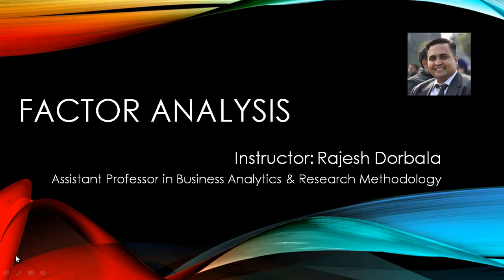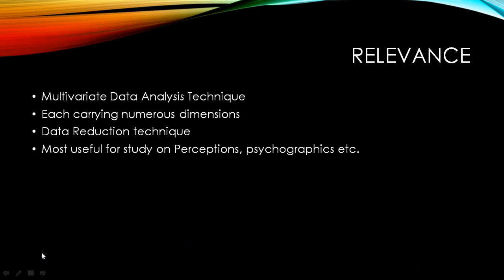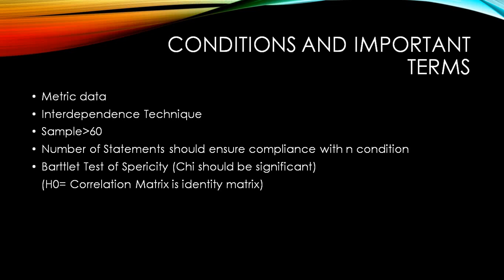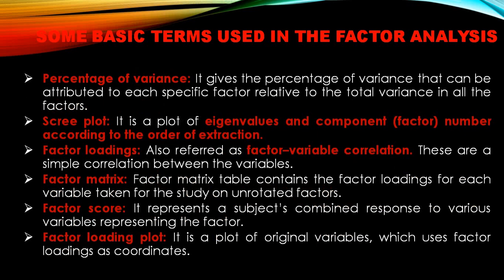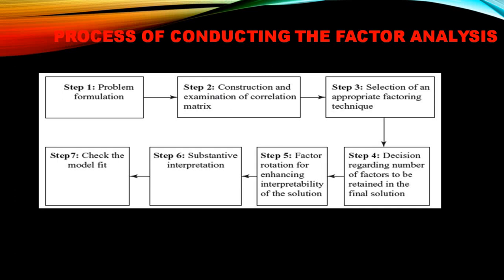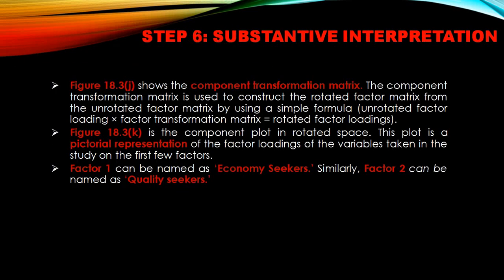Factor Analysis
In this video we will learn the basic theoretical aspects of Factor analysis. The purpose of this video is to acquaint you to the basic terms of Factor Analysis. This will help you in various exams as well. Hope you find it useful.